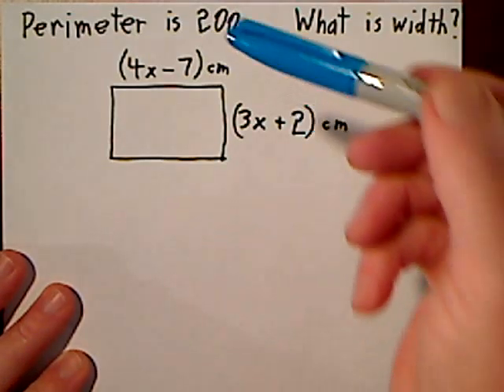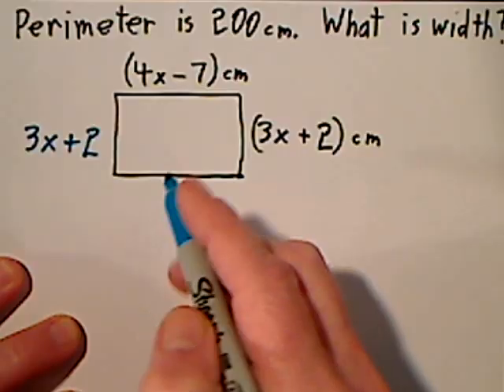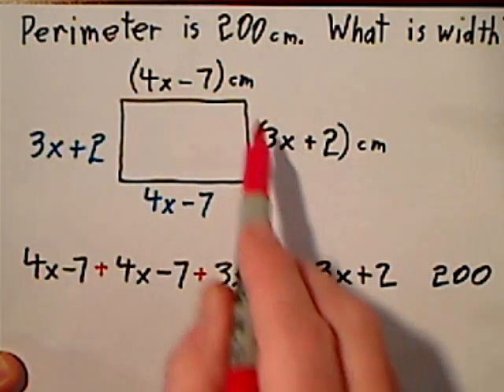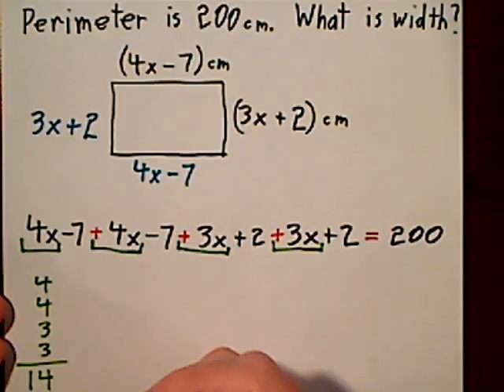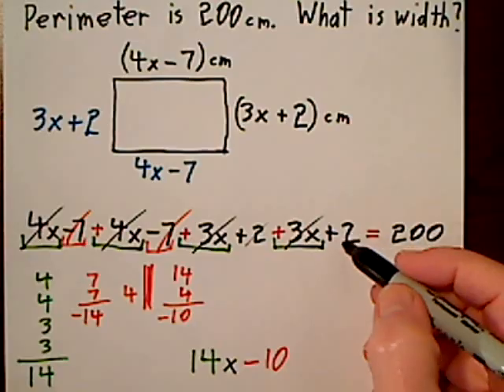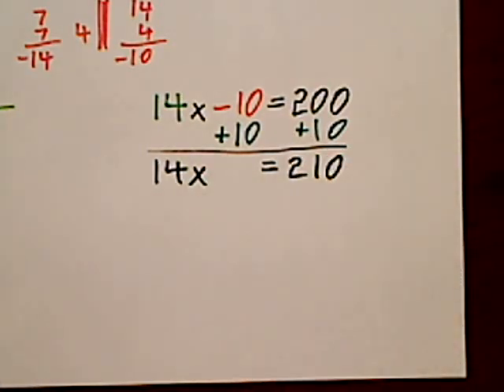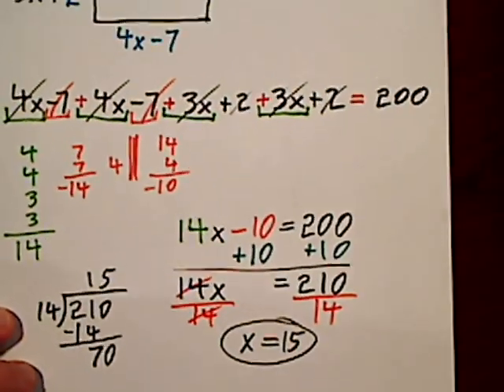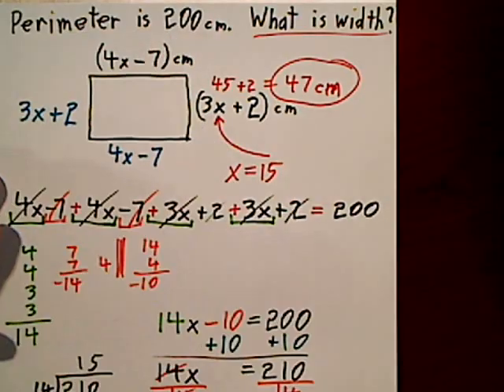HW 018 U2 3.2 Find Width Given Perimeter of Rectangle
Given 2 sides of the rectangle (with variables) and the perimeter, I set up an algebraic equation and solve for "x."  Then that value must be plugged back into the expression for the width to find the actual width.